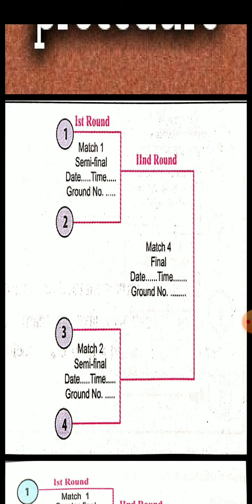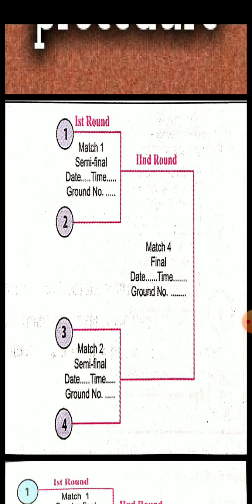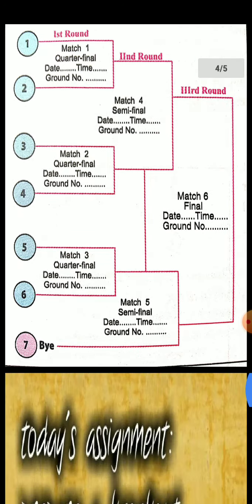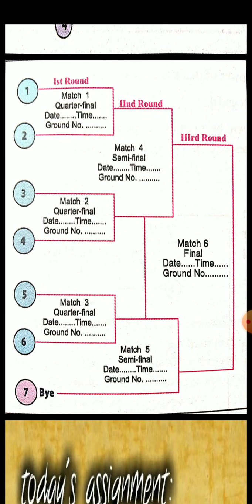Ch-1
Knockout fixture.